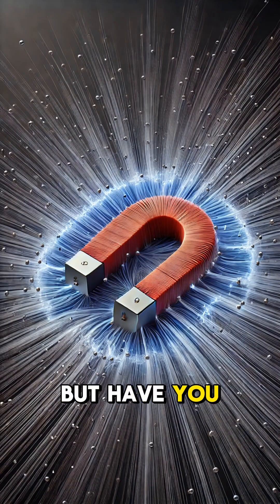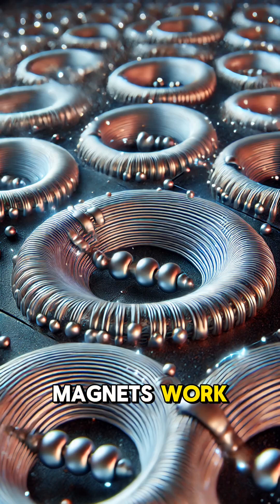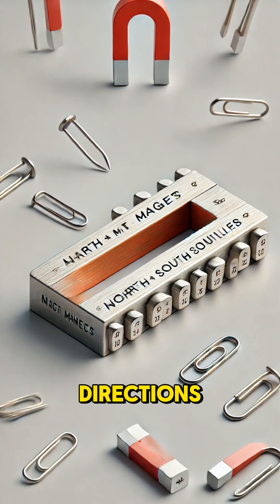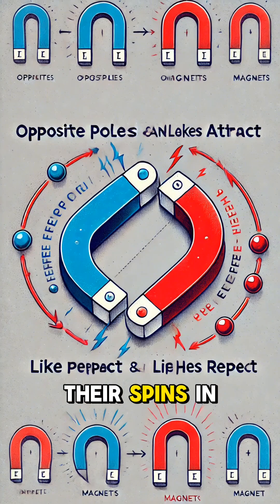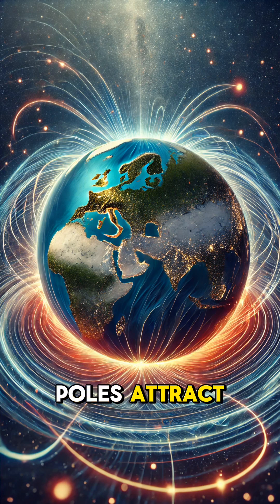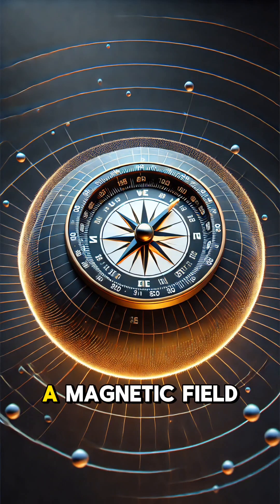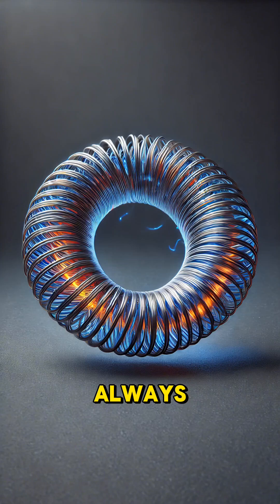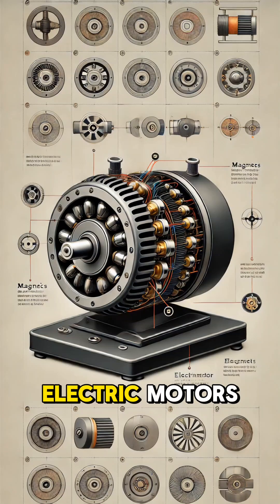How Do Magnets Work? | The Fascinating Science Behind Magnetism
Magnets are everywhere, but have you ever wondered how they actually work? 🧲 In this video, we dive into the science of magnetism, exploring how aligned electrons create magnetic fields, why opposite poles attract, and how Earth itself acts like a giant magnet.

We’ll also look at the difference between permanent magnets and electromagnets, and the crucial role magnets play in technology and everyday life. Perfect for curious minds and science lovers!

Let us know what you’d like us to explain next!